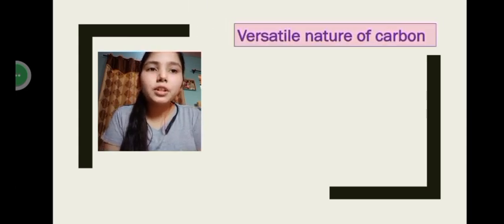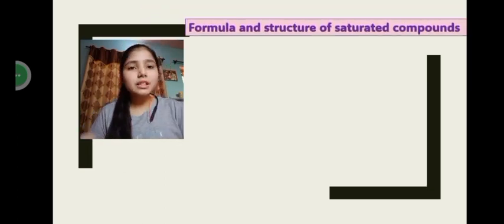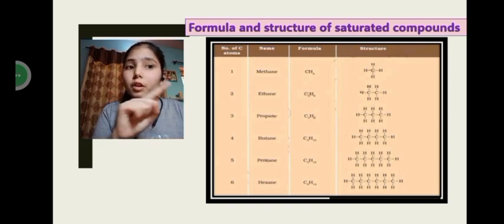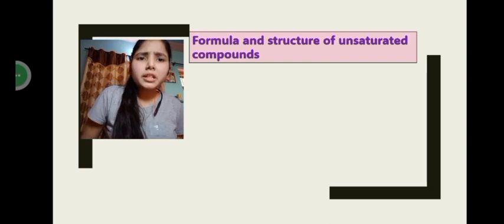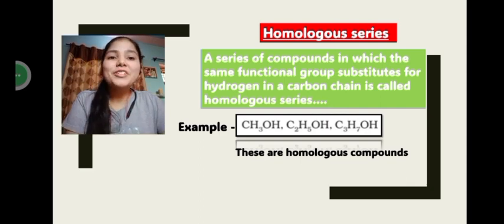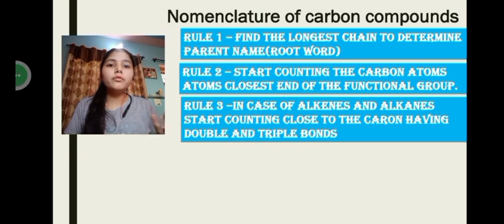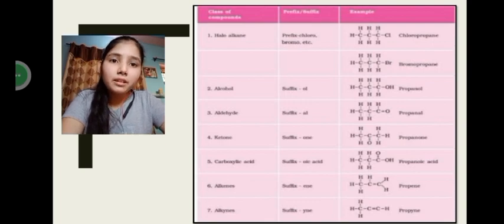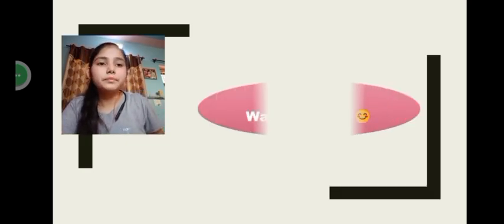Carbon and its compounds Part -2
Here we are starting a new session of Science. 🤩🤩🤩

🌟 Basics to Advance level
🌟 With English explanation
🌟 Easy explanation
🌟 Quality content
🌟 Self designed content...

Worth Watching!!! ❤❤